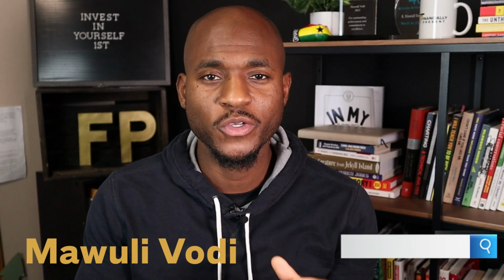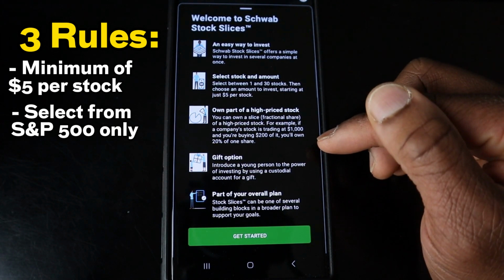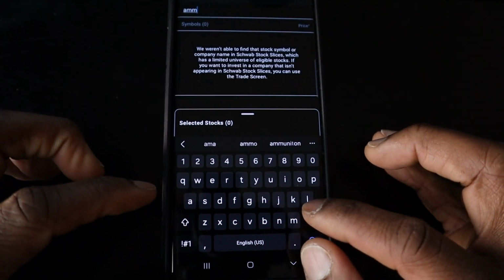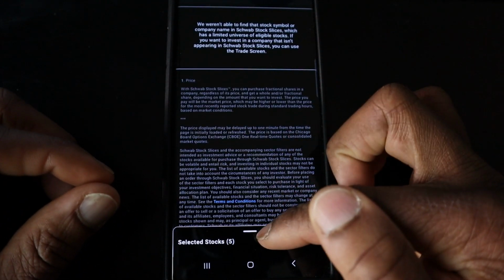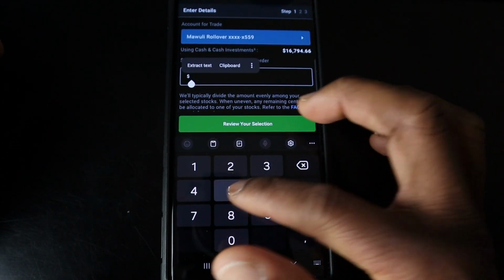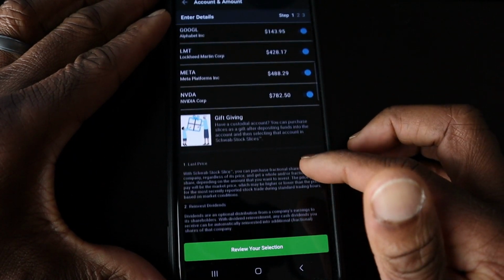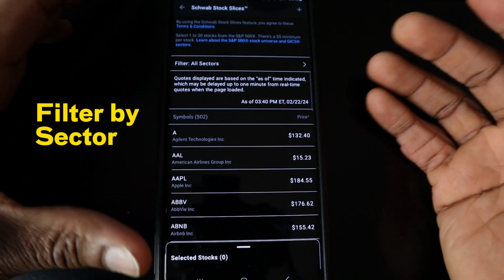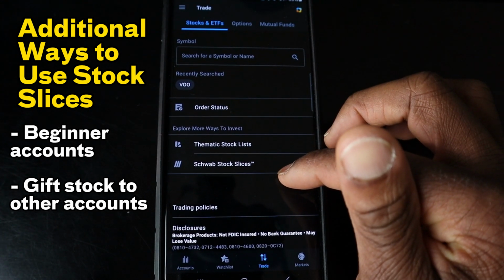How to Use Schwab Stock Slices Mobile version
In this video I show you how easy it is to use Charles Schwab Stock Slices.

00:00 Introduction
00:06 3 Simple Rules to Remember
01:11 Enter Ticker Symbols
02:07 Review Selected Stocks
02:18 Select Appropriate Account
02:42 Enter Total Amount
02:54 Review Order
03:10 Make sure Dividends are Reinvested
03:42 Place Order
03:56 Filter by Sector
04:33 Additional Uses